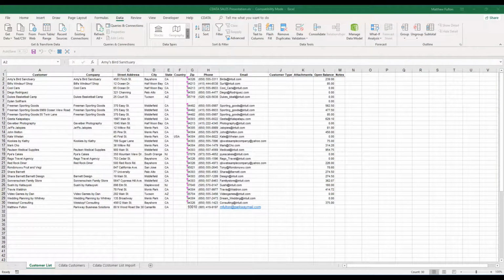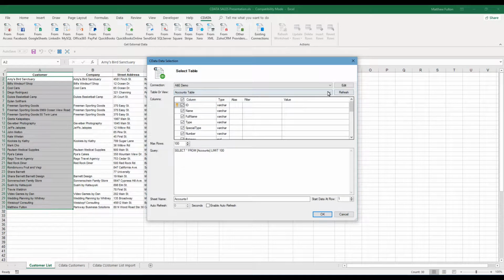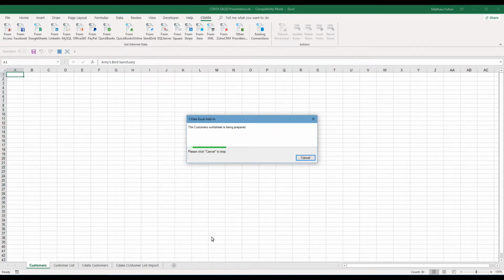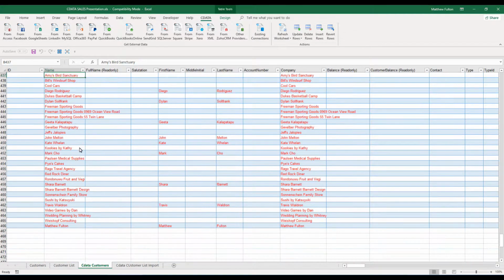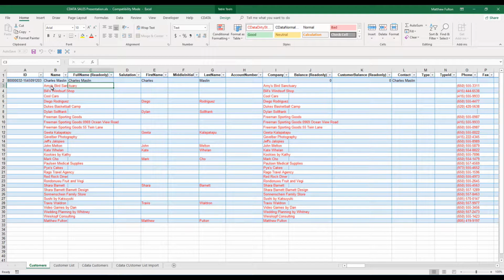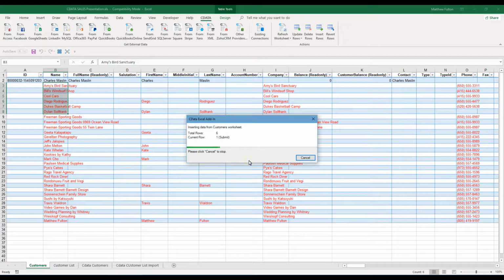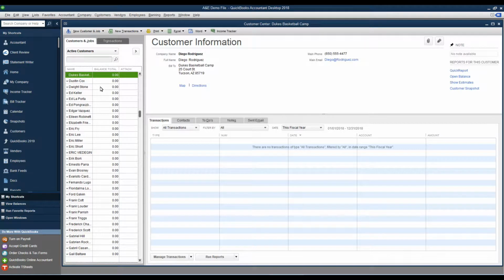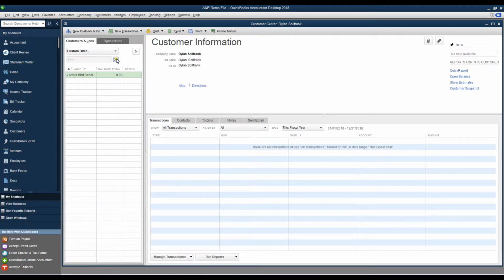How to Import Customers into QuickBooks Desktop with CDATA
In this video we demonstrate how to import your customer into QuickBooks with CDATA